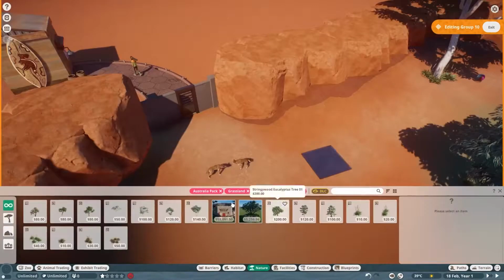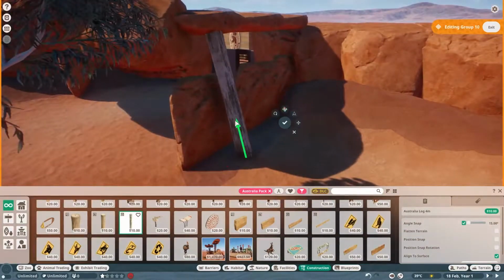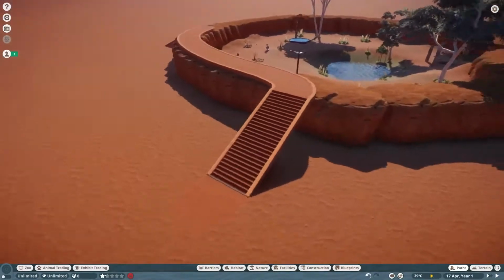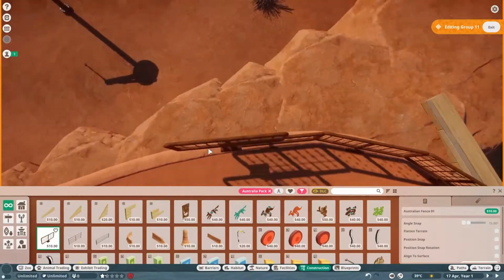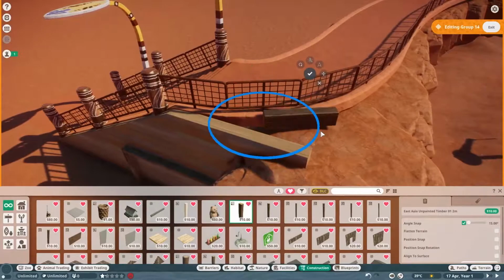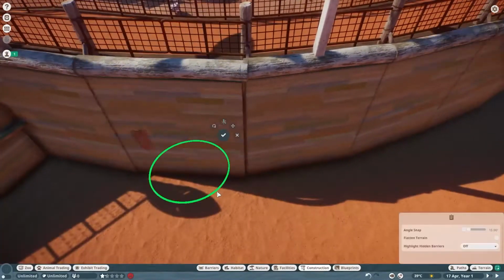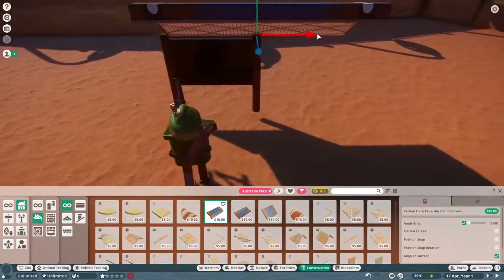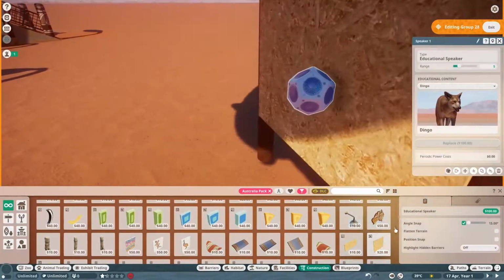Planet Zoo Builds - Dingo Habitat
In this series I just build habitat blueprints that will go up on the Planet Zoo workshop!

Meaningful Management

Limitless Creativity